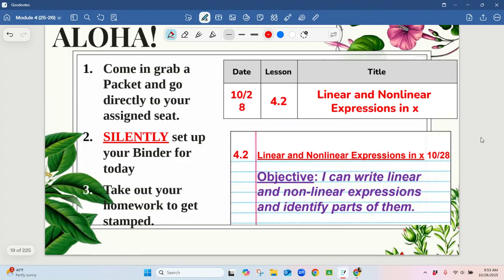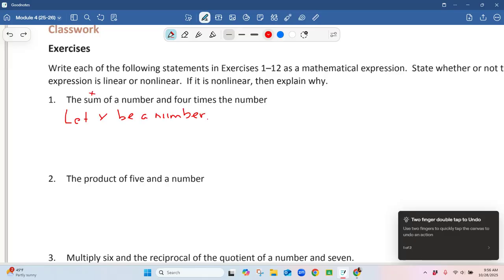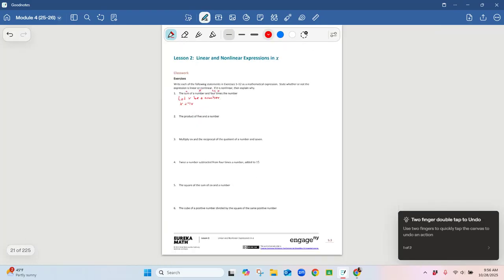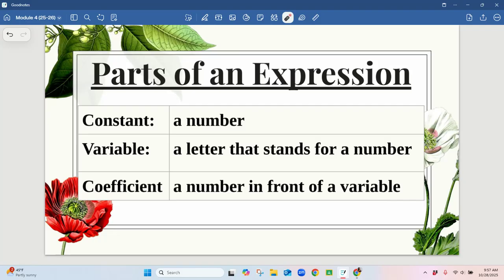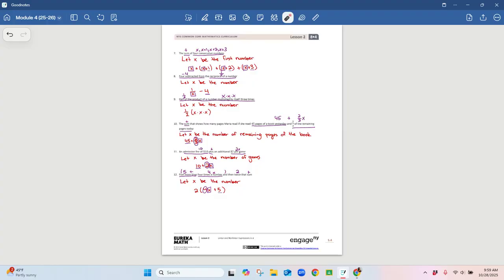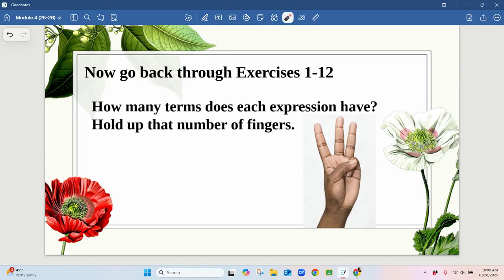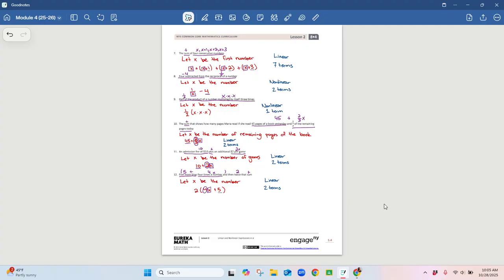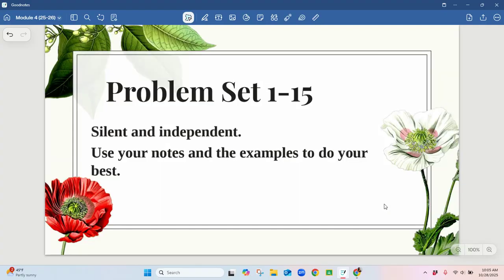4.2 - Linear and Nonlinear Expressions in x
Hey y'all! In today's lesson 4.2, we focused on determining if expressions are linear or non-linear. Make sure your notebooks are updated with the table of contents, and complete the homework on pages three and four, which includes the first 20 questions from the lesson. We went through writing expressions, identifying constants, variables, coefficients, and terms, and I provided examples for you to follow. Please pause the video to complete the exercises and update your work. If you're ready, go ahead and tackle the exit ticket or work on problem sets one through fifteen.

Eureka Math 8